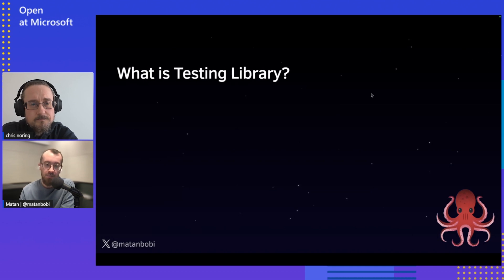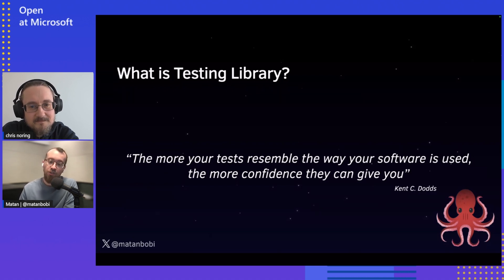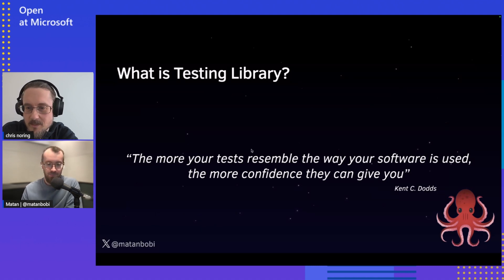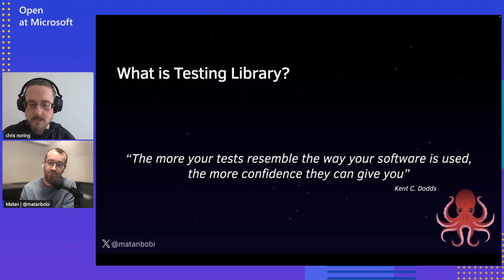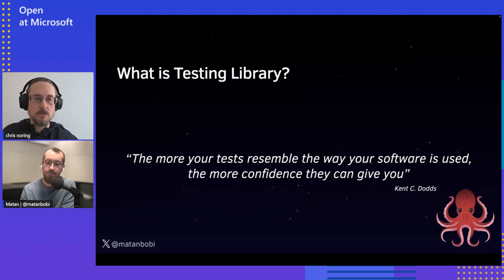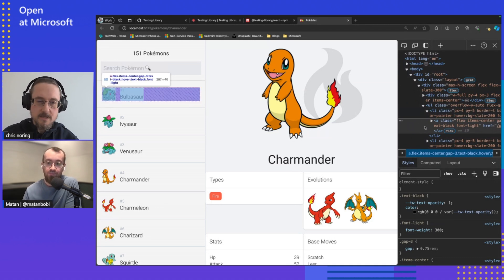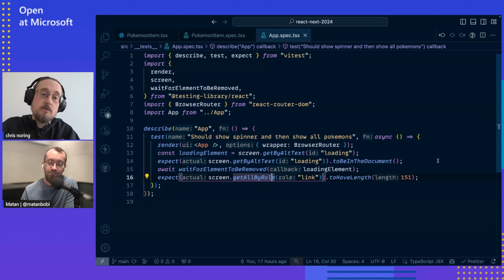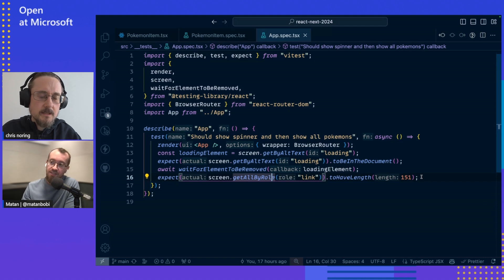Testing Library - How can *I* help?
Testing Library is an extremely popular library - being used in almost every React project nowadays and having around 12M weekly downloads on npm. In this conversation, we'll talk about making our first contribution through a story of my first contribution and how can we make a meaningful contribution (spoiler - every contribution is meaningful).

Chapters:
00:00 - Introduction
06:56 - Demo time
13:30 - Fun Story about OSS

Resources:
Find the latest info about the open-source Testing Library project available